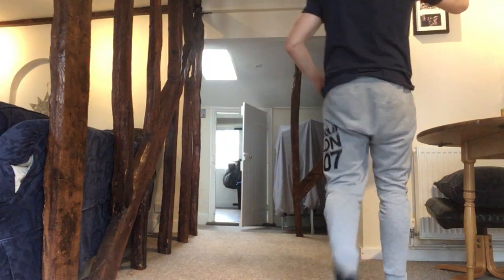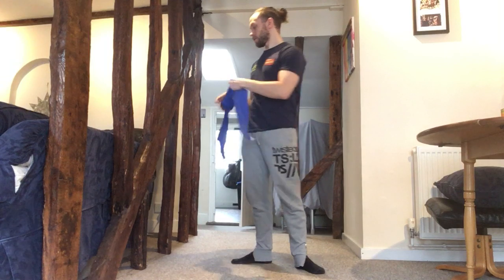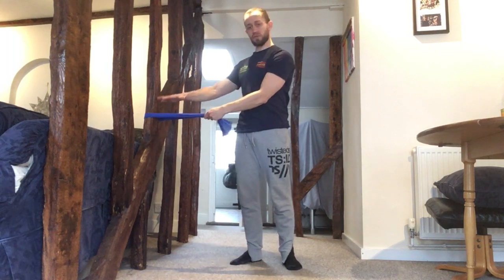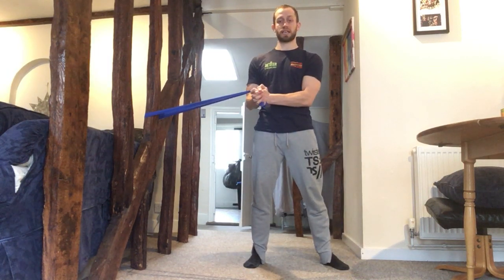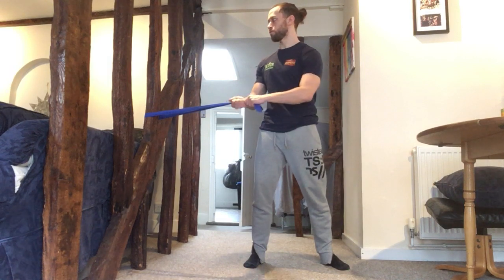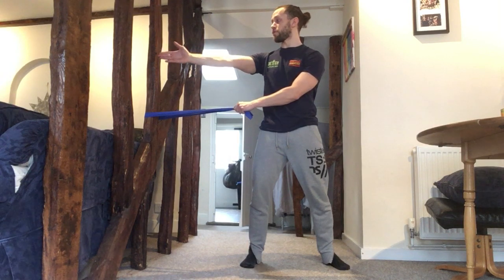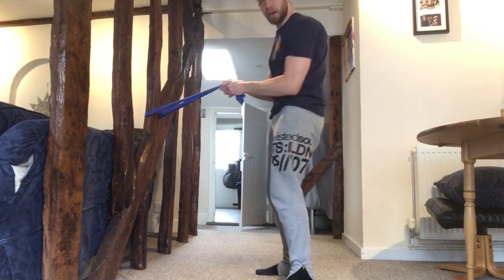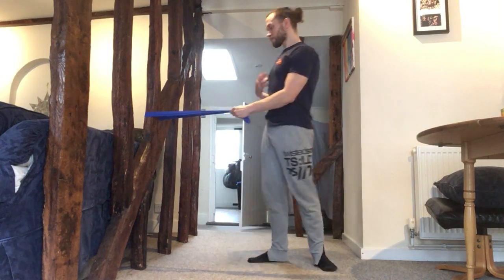Standing & Floor Core (resistance band)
"Rob, I want to improve my core strength!" Well this is the video for you. Move away from thinking core work is just crunches as Rob shows you four exercises to test your core and make you stronger.

Cambridge City Council are able to send out resistance bands to current City Exercise Referral members and class participants, FREE OF CHARGE in order that you can continue to exercise in your own homes during the Covid-19 lockdown period. They come in 2 strengths – beginner and intermediate – and also in latex free, should you require this.

“All of these exercises are low impact, meaning that they can be performed safely for most individuals.  If you struggle with an exercise, simply miss it out.  Do not do any exercise that causes you pain or discomfort that is out of the ordinary and also do not attempt any of the exercises if you are feeling unwell.  Be advised that you are performing these exercises at your own risk, so make sure you are doing so in a safe environment, wearing correct footwear with plenty of space around you.  The emphasis on these exercises is to keep you moving, increase your heart rate and breathing rate a little and release those happy hormones!  Enjoy and follow me to ensure you use the correct techniques.”